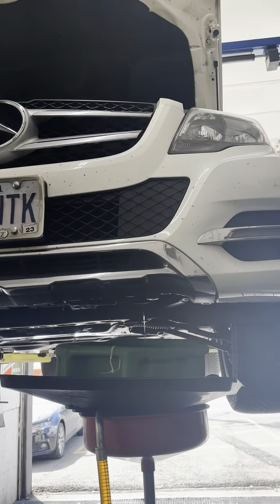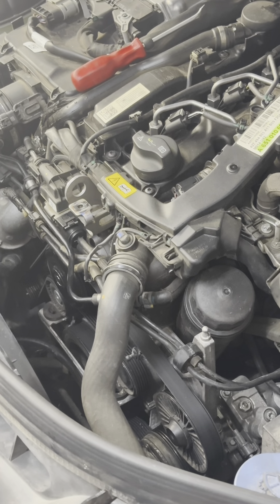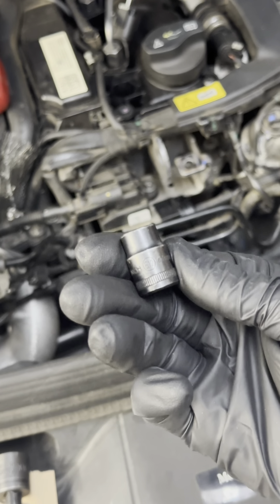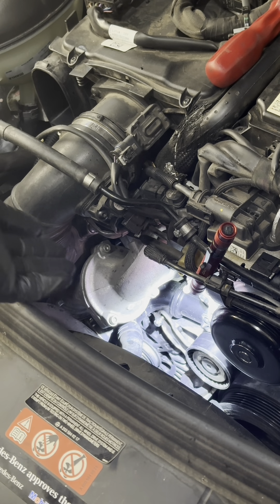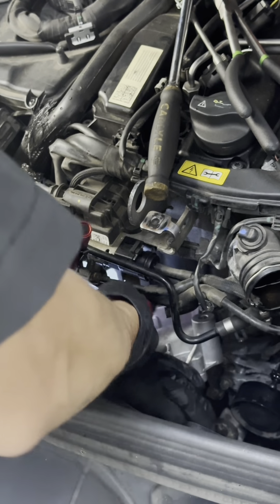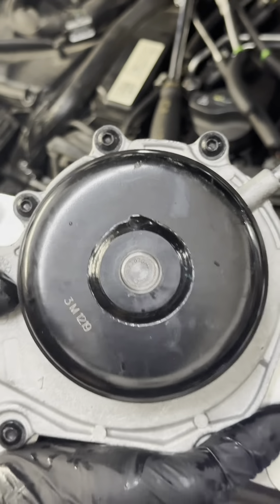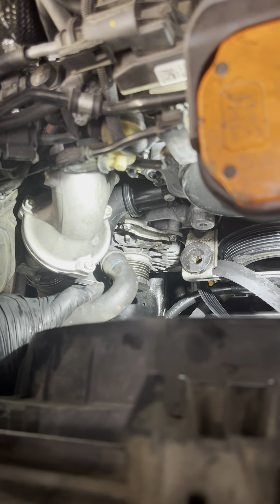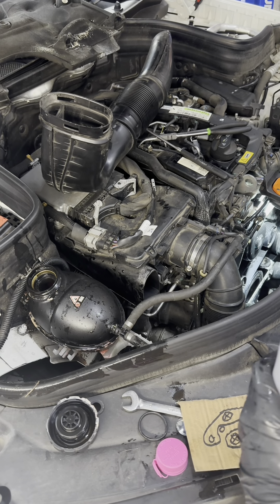2015 Mercedes GLK 250 diesel Water Pump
Mercedes glk 250 bluetec 2.1 L turbo diesel water pump
New to this so don’t judge to hard, just trying to spread help around for those In need. Thanks for looking.